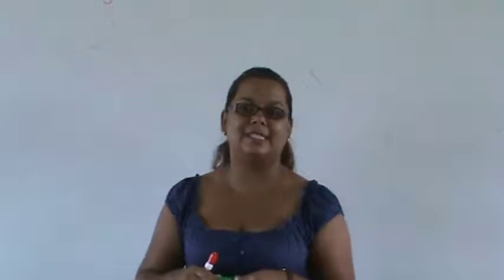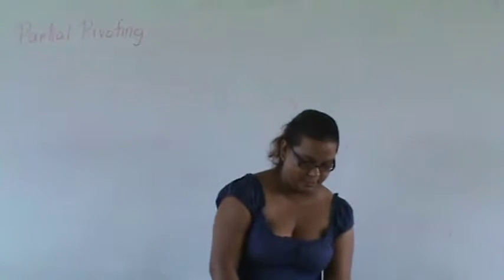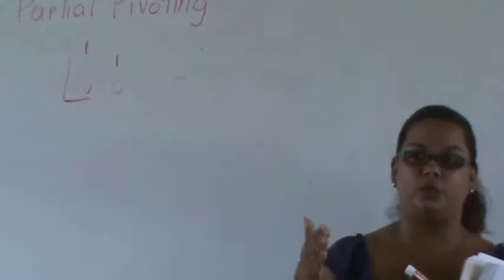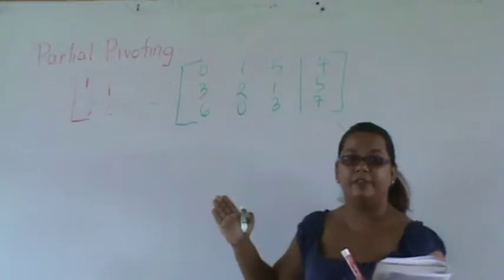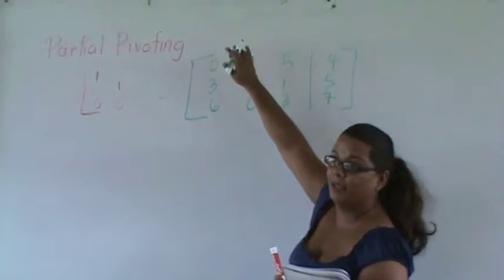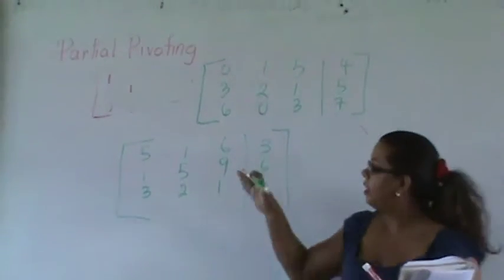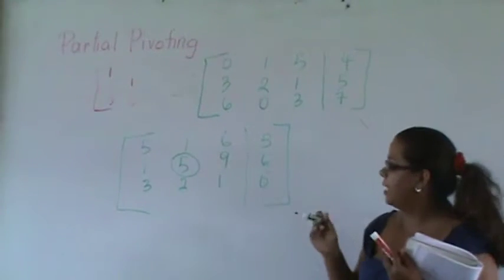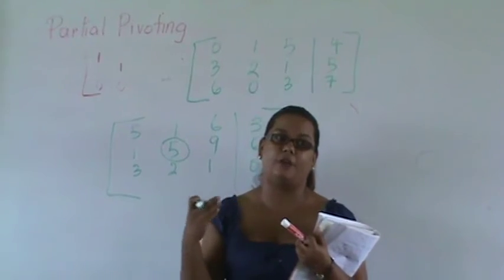Numerical analysis 02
My student presentation on Numerical Methods-2014